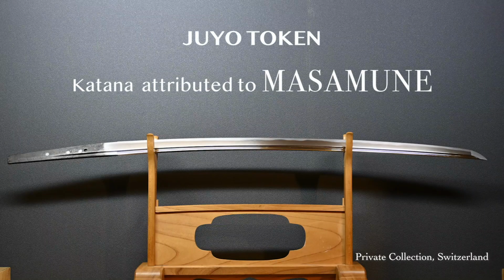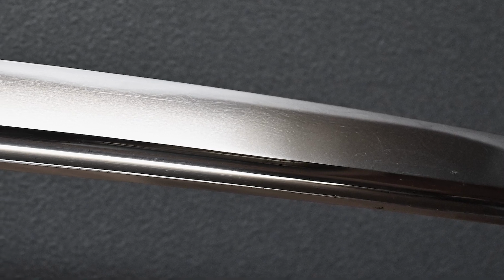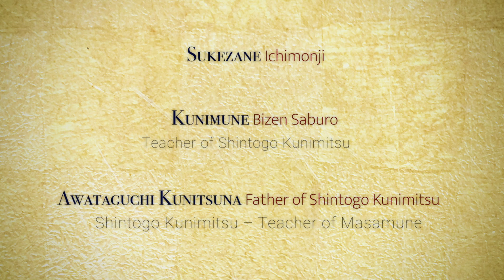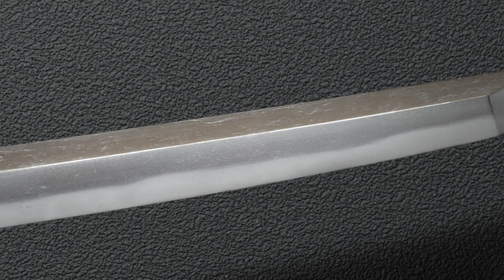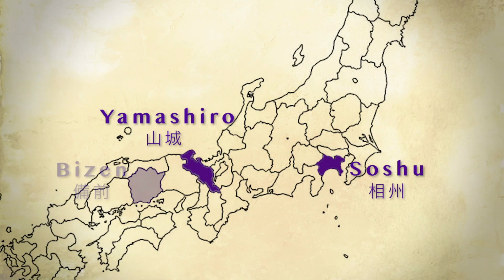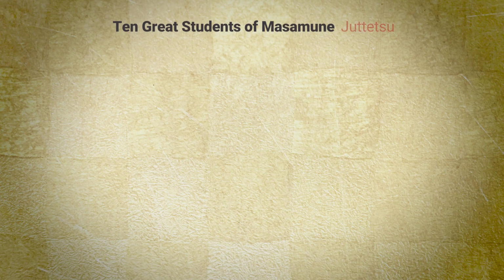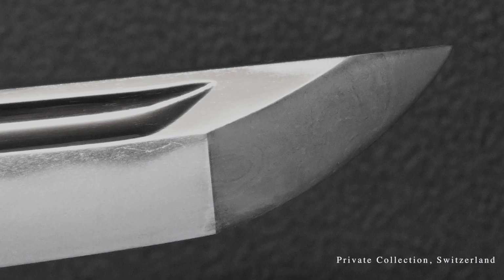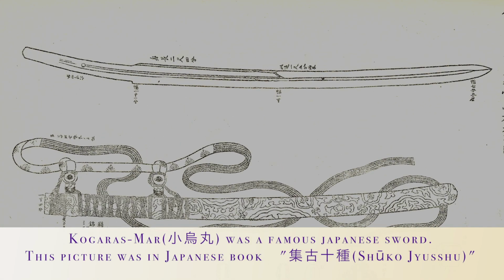Beauty of Japanese Swords (English Version) Part 3-A Story of the Five Traditions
Introduction to the Five Traditions (Gokaden) taxonomy for Japanese swords, told through the story of Masamune, the most celebrated swordsmith of all time.